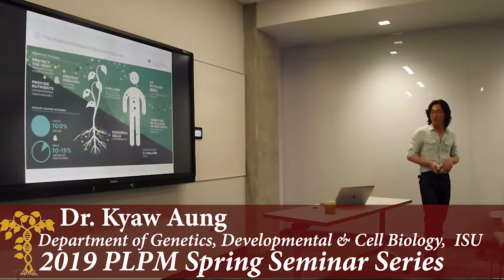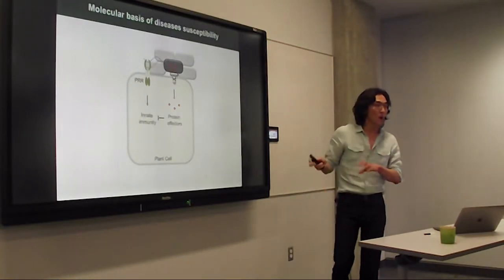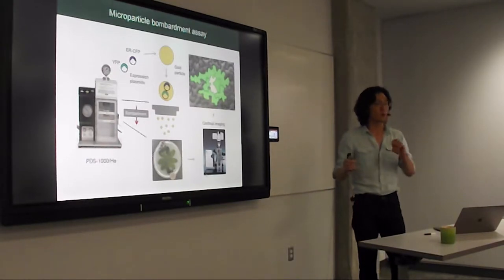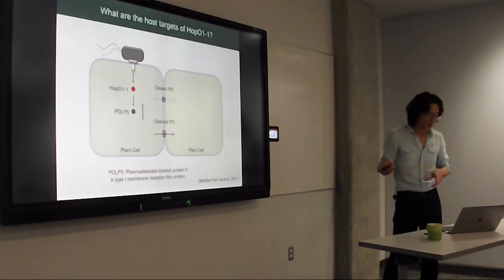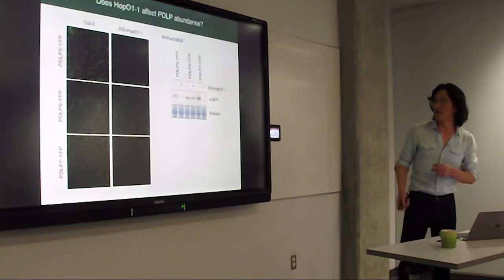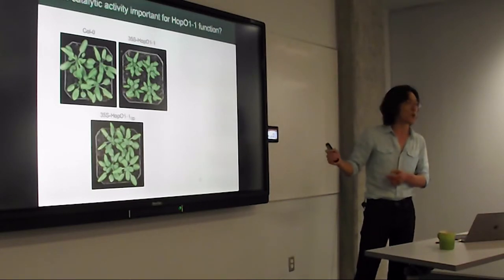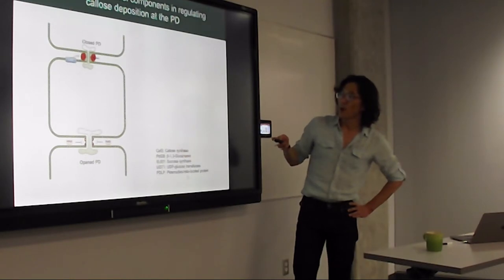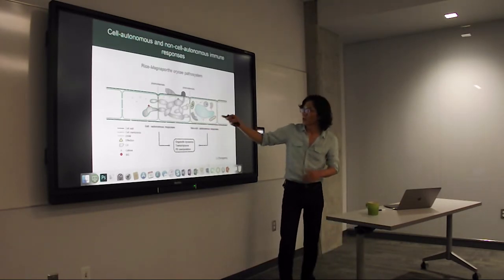Pathogenic bacteria manipulate plant cell-to-cell communication to spread disease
A seminar titled "Pathogenic bacteria manipulate plant cell-to-cell communication to spread disease", presented by Dr  Kyaw Aung, ISU Department of Genetics, Development and Cell Biology (GDCB) during one of the PLPM 2019 Spring seminar series, on 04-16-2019.